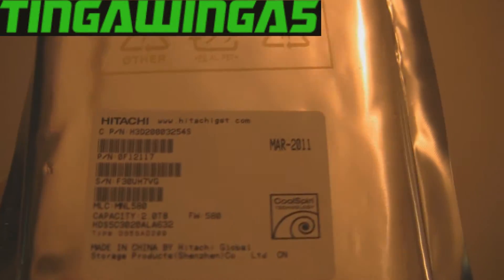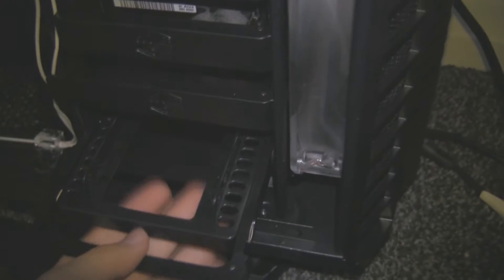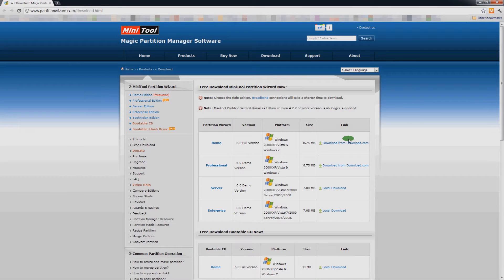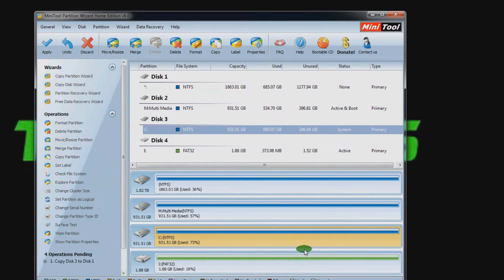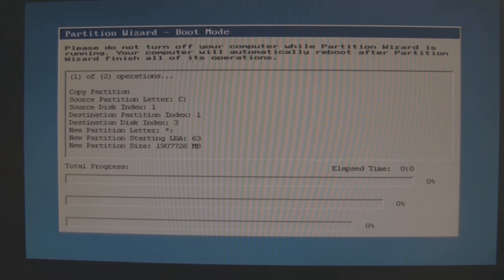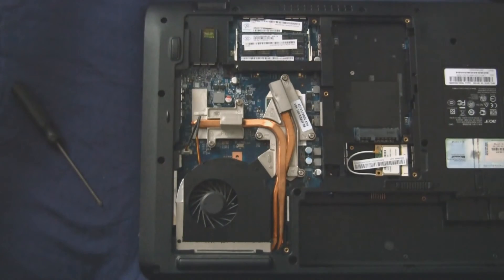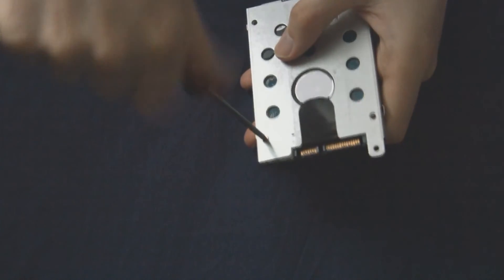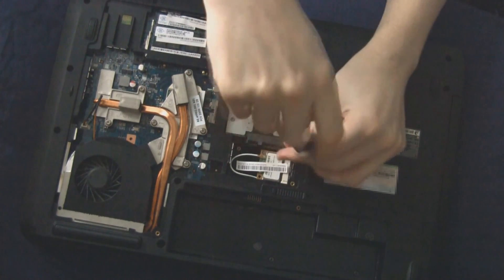How to Upgrade a Hard Disk Drive In a Windows PC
How to change/upgrade a HDD in a windows machine I show you both desktops and Laptops!

How much HDD space do you have?